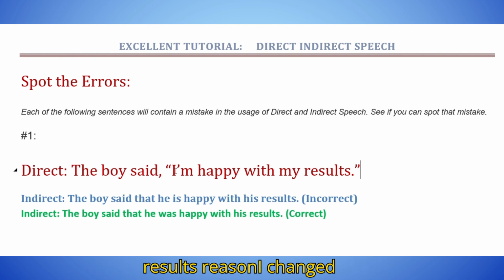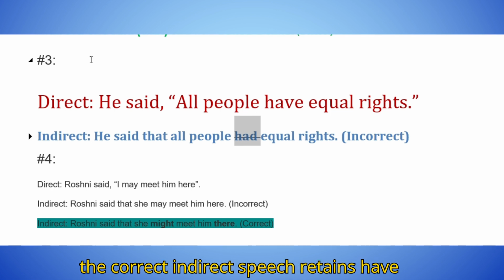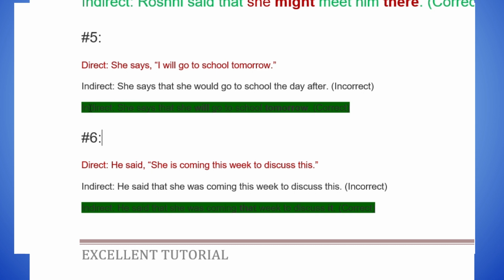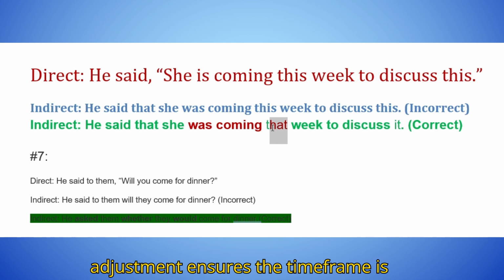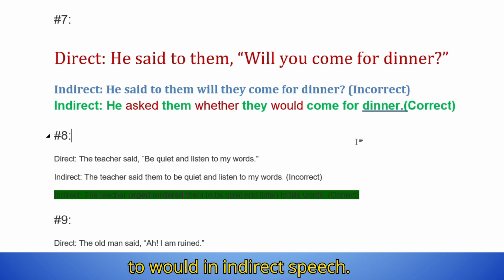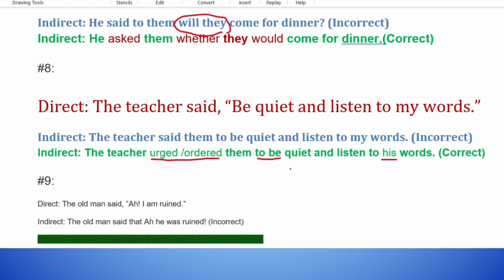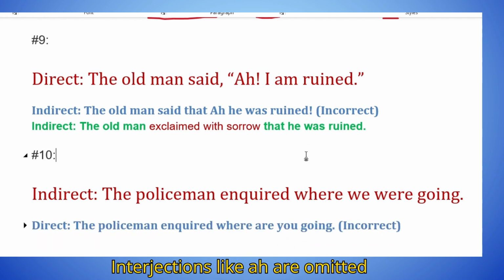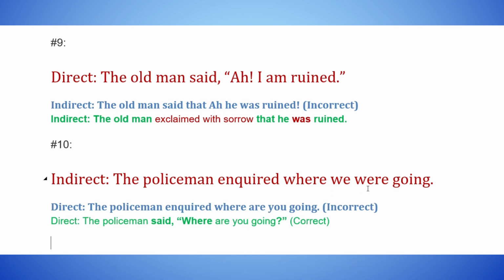Grammar Challenge: Spot the Error in Reported Speech Test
Direct & Indirect Speech | Spot the Error and Learn the Rules!

Welcome to this video on Direct and Indirect Speech!
In this session, we’ll tackle 10 questions where you need to spot the errors and correct them while converting Direct Speech to Indirect Speech and vice versa.

This video will help you:
✅ Understand the key grammatical rules of Direct and Indirect Speech.
✅ Identify common mistakes and learn how to avoid them.
✅ Improve your grammar skills with clear explanations and examples.

Whether you’re a student preparing for exams or someone looking to brush up on grammar, this video will guide you step by step.

📝 Share your answers in the comments and let us know how you did!"

Let’s get started and learn together! 🎉